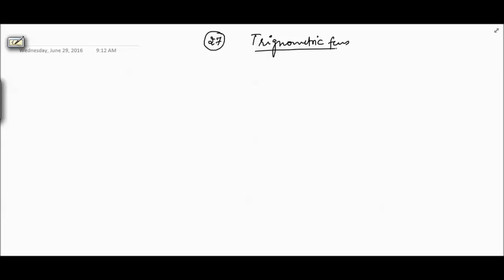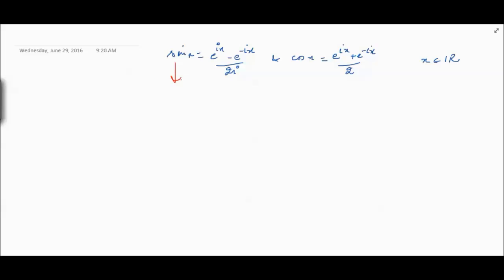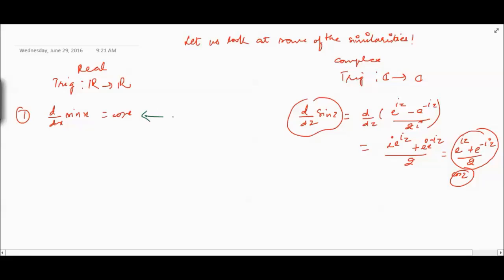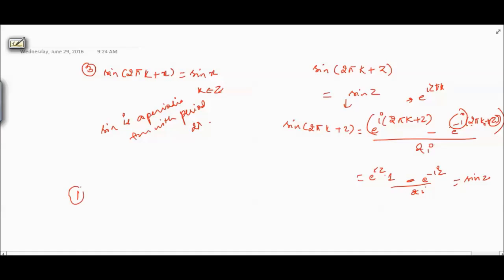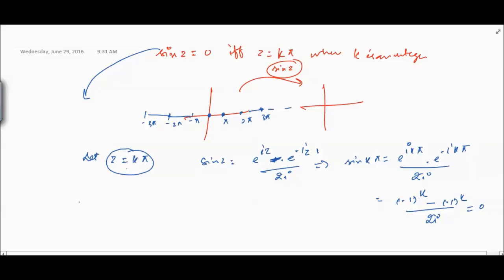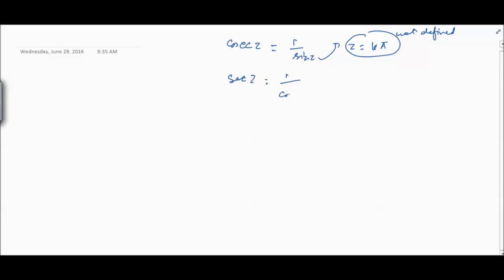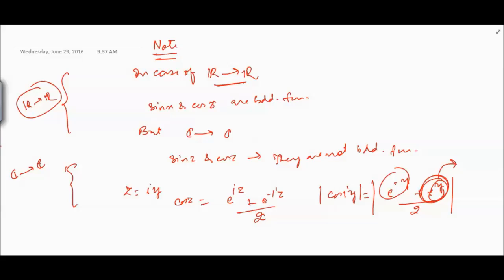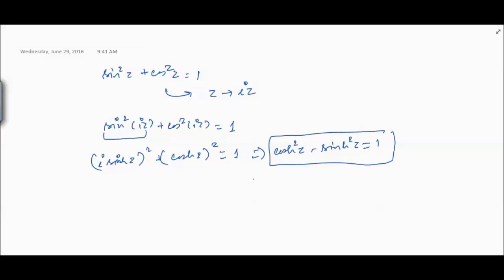Mathsforall Lecture 27: Complex Analysis (Trigonometric and hyperbolic functions.)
Trigonometric and hyperbolic functions. Mathsforall Gate NET UGCNET @Mathsforall